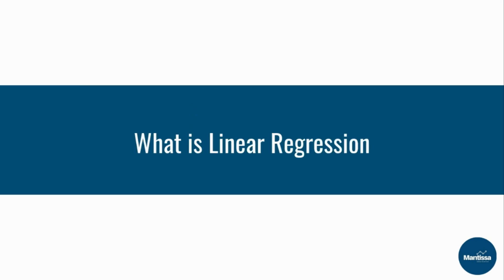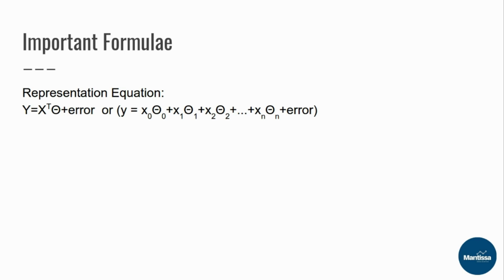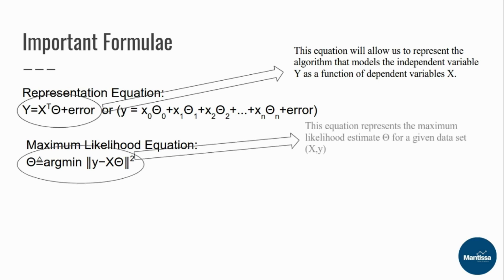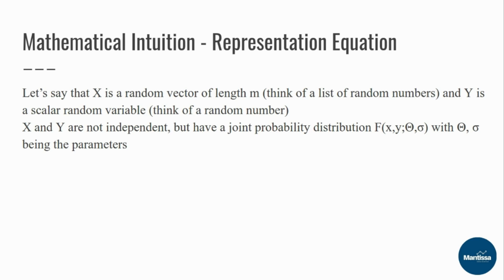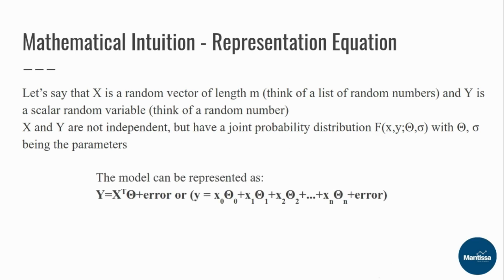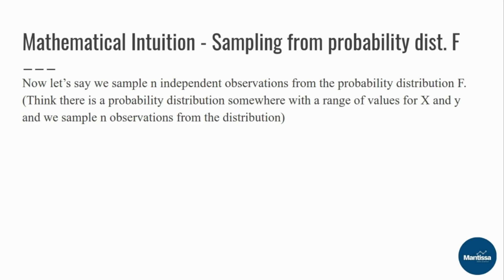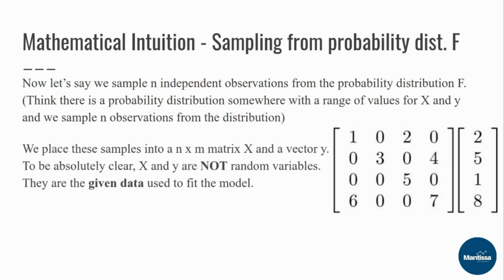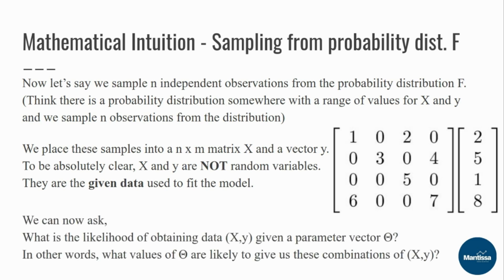Linear Regression From Scratch - Part 1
In this video, we will start looking into one of the most common technique used to solve regression problems in Machine Learning - Linear Regression. We will start off with the most important formulae and then start deriving the equations that form the building blocks of fitting the Linear Equation line. This video will serve as an easy reference and an introduction to understanding the mathematical background for the Linear Regression technique.